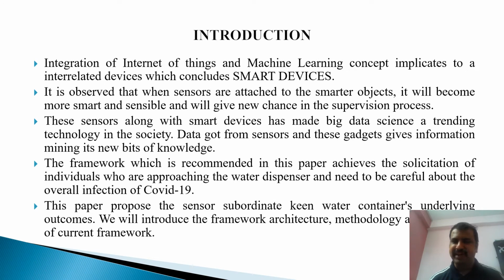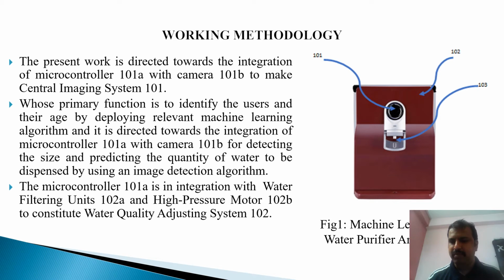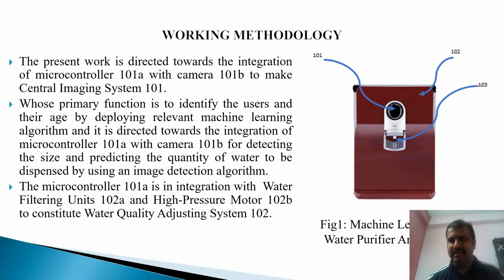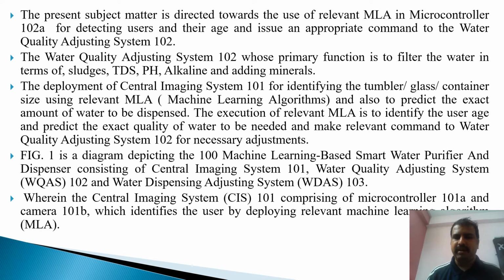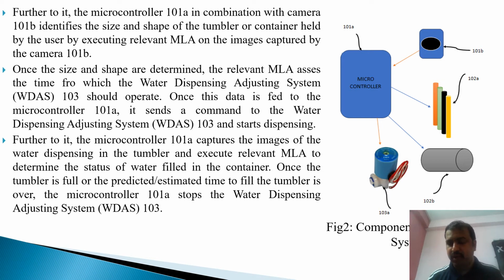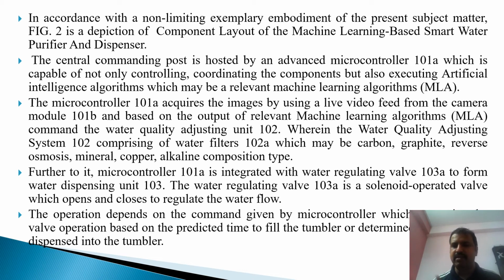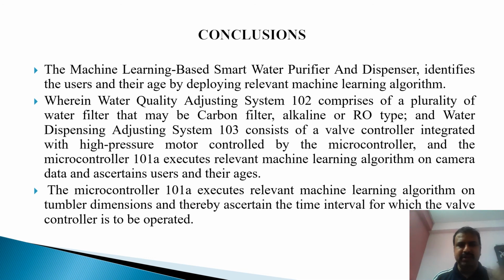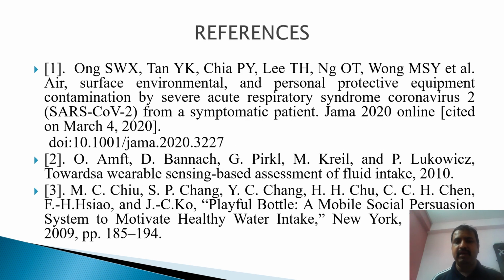61-MACHINE LEARNING CONCEPT IN SMART WATER PURIFIER AND DISPENSER FOR AVERTING SPREAD OF INFECTIONS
Mahaboob Shaik, Arshad Mohammed and Sailaja G

MJCET